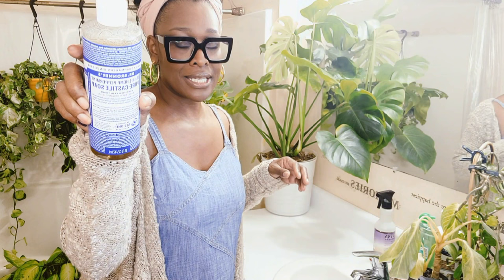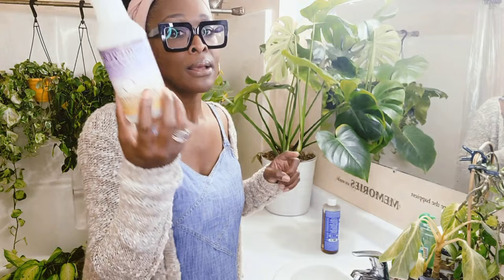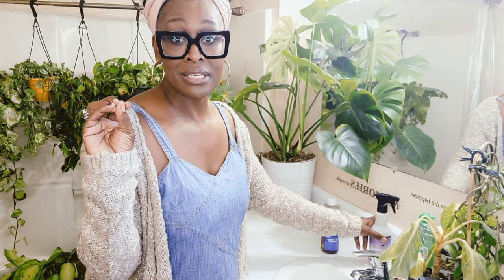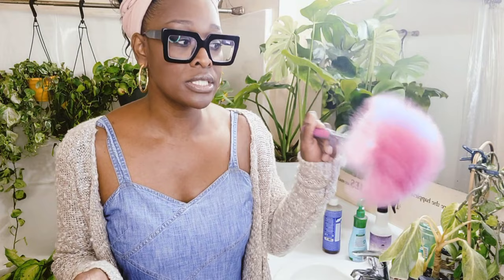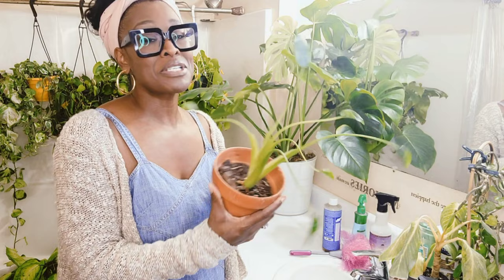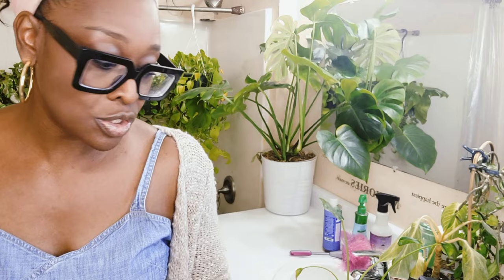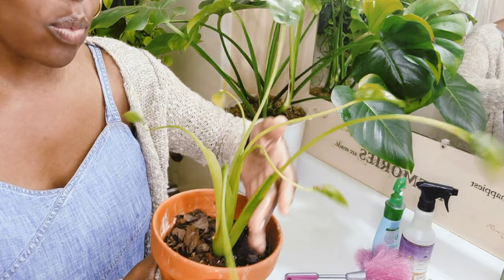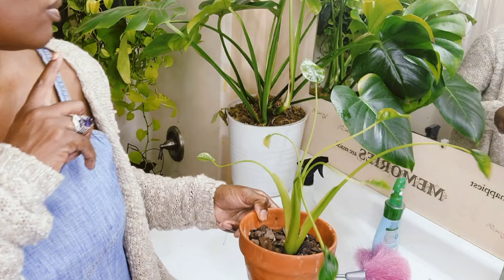Alocasia Collection with NO Spider Mites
Thank you again to the COKIT company!

COKIT Mosquito & Flying Insect Trap Outdoors UV Light Large Bug Trap Kills Flies, Moths, June Beetles, Wasps, Yellow Jackets, Gnats, Protects up to 1/2 Acre, No Zapper, Sand Brown

SHARED COKIT  Bug Catcher
I will respond to your comment on this video AND I will change this box to show your name.  please do not respond to anyone else. please be careful.

WINNER OF THE COKIT BUGZAPPER.
THANK YOU TO: tracymathews4237 and suzique1969able for entering the drawing for the shared item.

Come save money on FETCH with me! Sign up w/ code M4BCTJ & get 250 pts See you there!